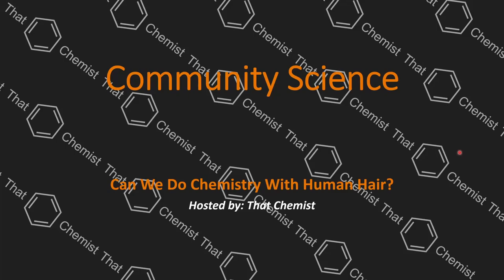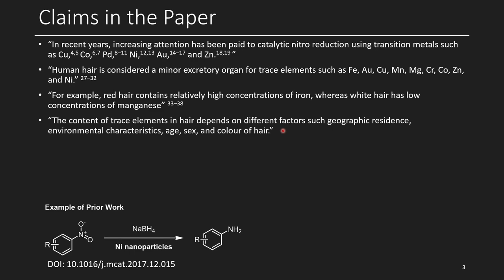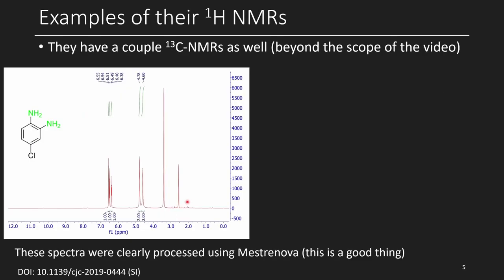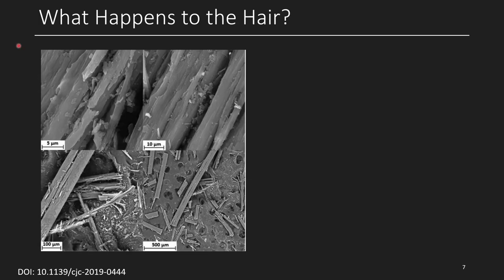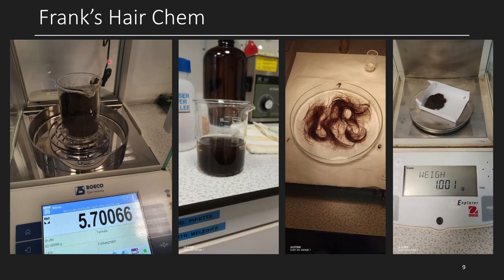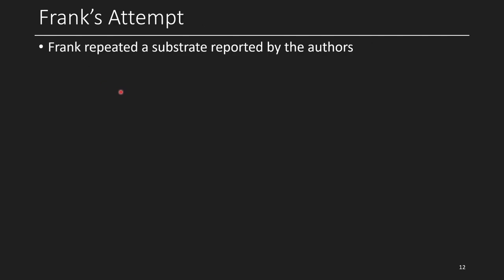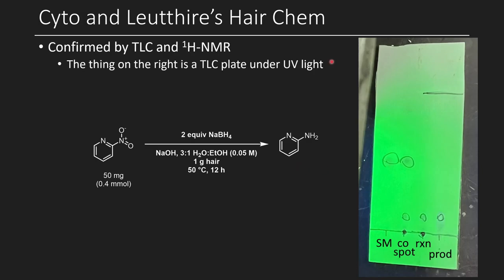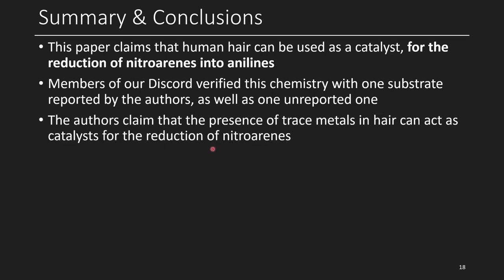Hair Chemistry Shouldn't Work... but it DOES!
I want to give a HUGE thanks to Frank, Frank's PI, Cyto and Leutthire for their contributions to this project!